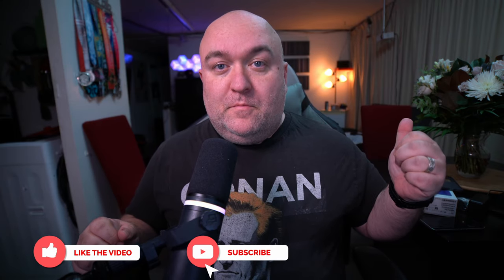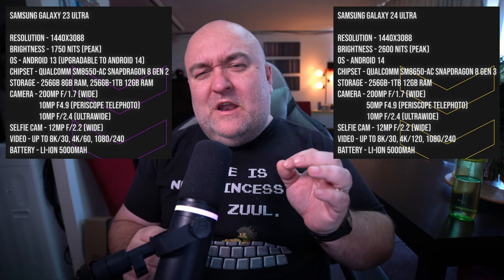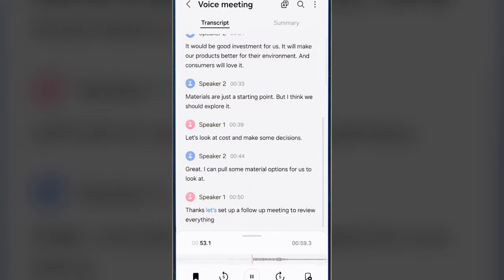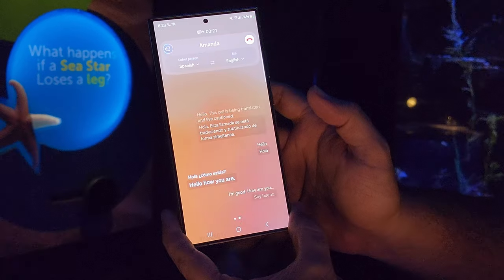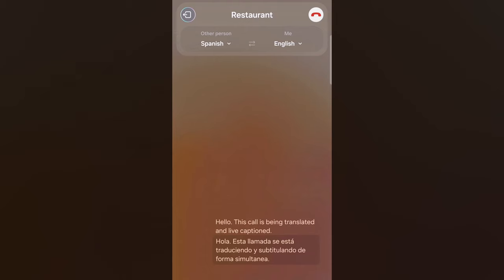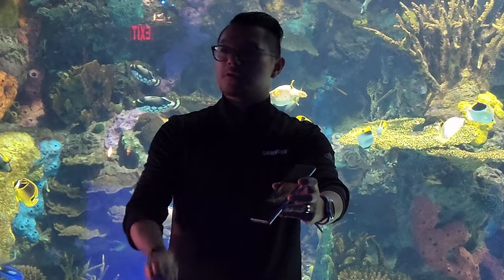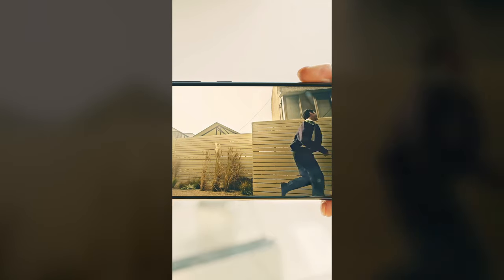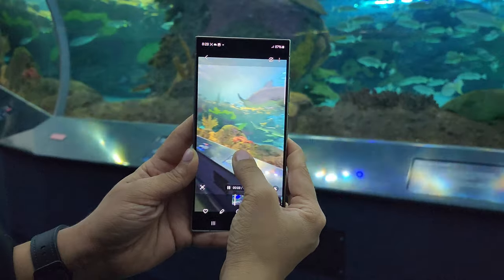Samsung Galaxy S24 Ultra & Galaxy AI - HANDS ON!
I went to a special event hosted by Samsung and got a look at the Samsung Galaxy S24 Ultra (as well as the other phones in the S24 series) and saw the unveiling of Galaxy AI. I talk about a number of Galaxy AI's key features and release some specs on the phone.

📖Chapters📖
0:00 - I Went To A Samsung Event!
0:30 - Samsung Galaxy S24 Ultra Specs
1:14 - Galaxy AI Is Here! Feature 1: Voice Recorder/Transcriber
1:47 - Galaxy AI Feature 2: Translate Your Phone Calls!
2:51 - Galaxy AI Feature 3: Circle and Find
4:10 - Galaxy AI Feature 4: Photo Editing
5:16 - Galaxy AI Feature 5: Nightography (vs. iPhone 15 Pro Max)
5:52 - Galaxy AI Feature 6: Make Your Videos Slow Motion
6:42 - Galaxy AI Feature 7: An Enhanced Single Take Mode
7:42 - Conclusions